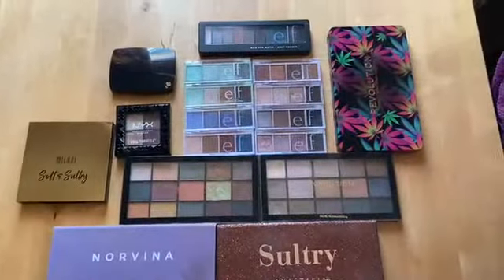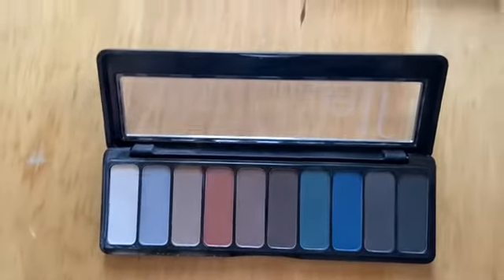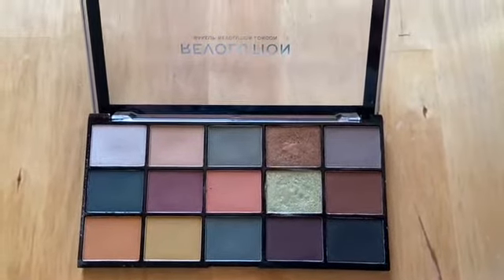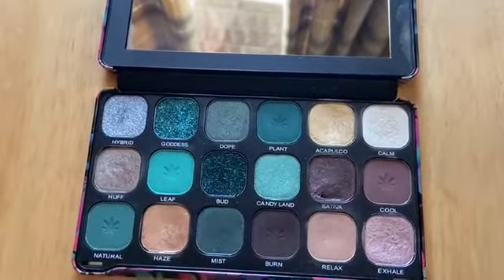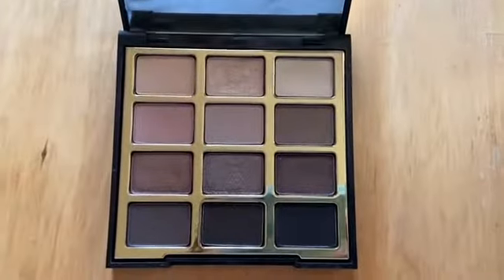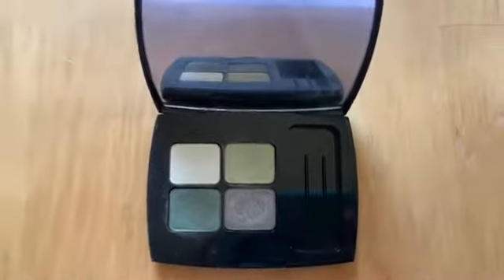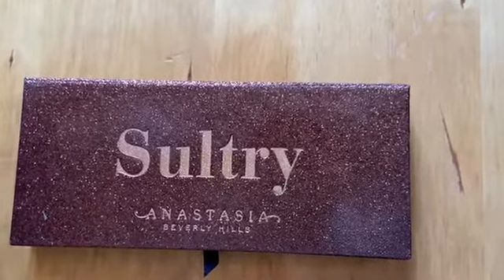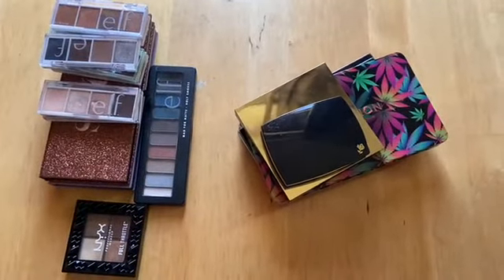My Eyeshadow Palette Collection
Hey everyone, here is a tour of the eyeshadow palettes that currently have in my collection. Its primarily a drugstore collection with a couple of higher end ones thrown in. I hope you enjoy!